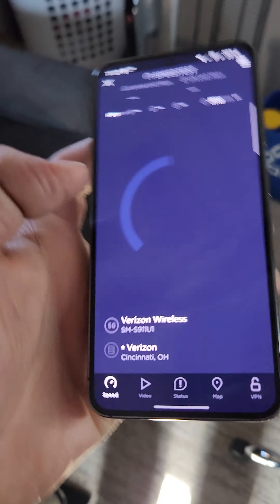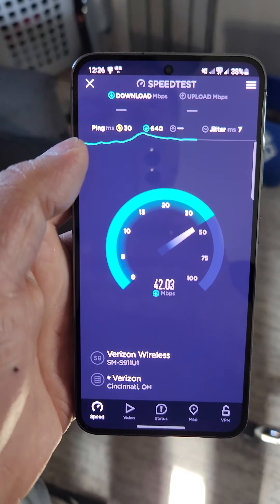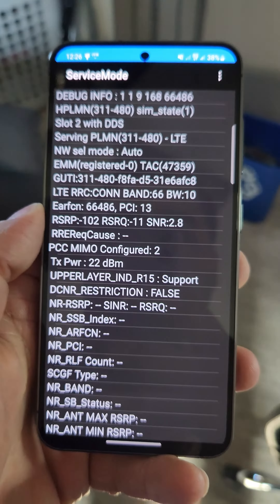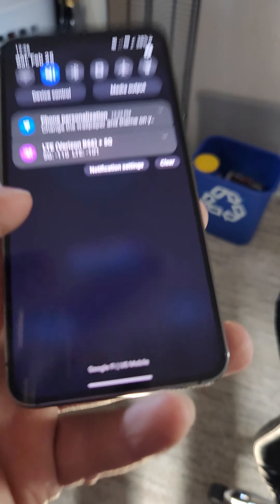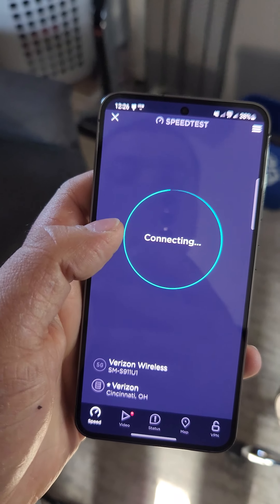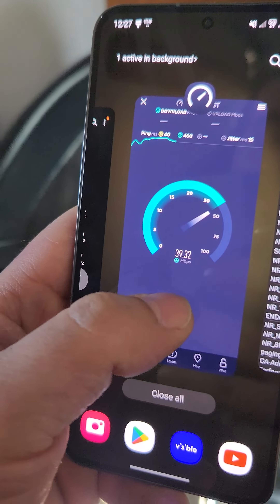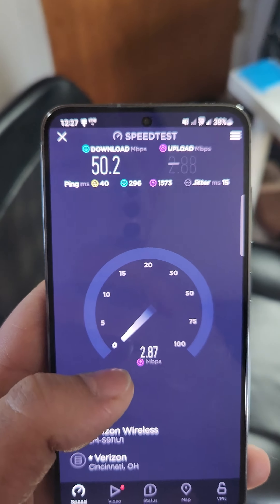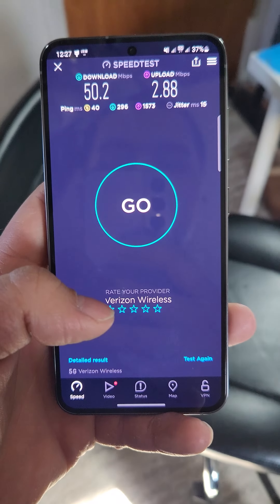Testing US Mobile on the Samsung Galaxy S23 In My Room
I recently just got the S23. I also got the US Mobile unlimited plan. More on that later. And this was a speedtest I ran in my room.

Thank you guys for watching the short video! If you like it and want to see more US Mobile testing, you know what to do. Want to know when I upload?